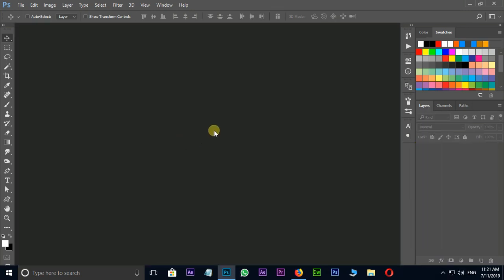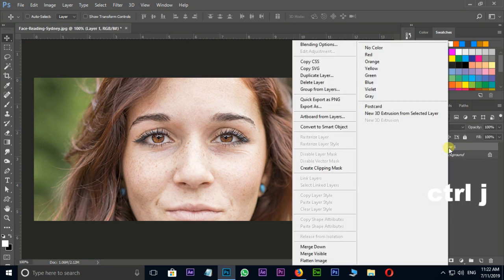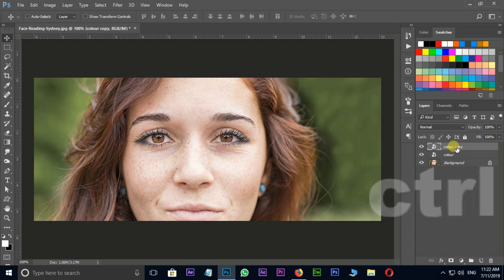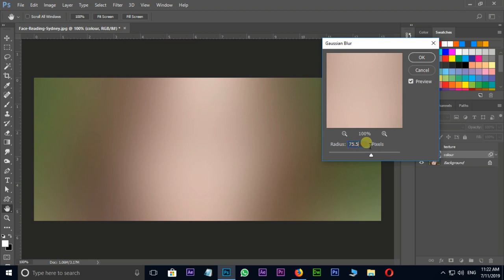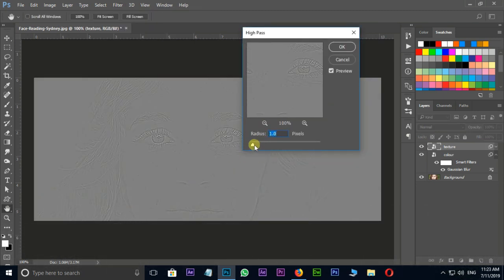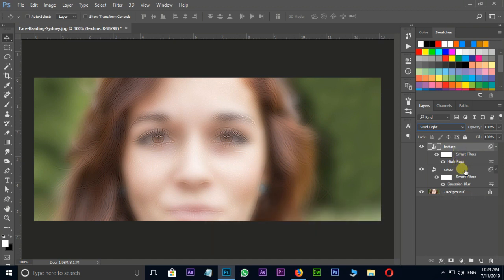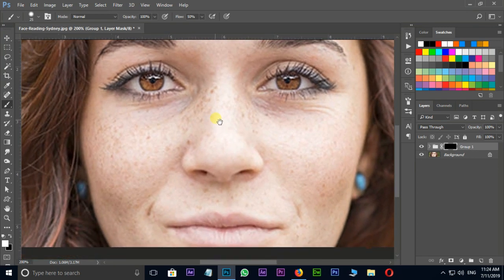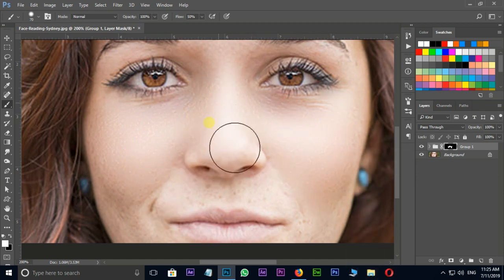High-End Skin Softening in PHOTOSHOP - Smooth Skin Photoshop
In this tutorial, i am going to show you how to create high-end
skin softening in photoshop.Using this high end skin retouching
technique,this is the best and easy tutorial within 2 minutes.